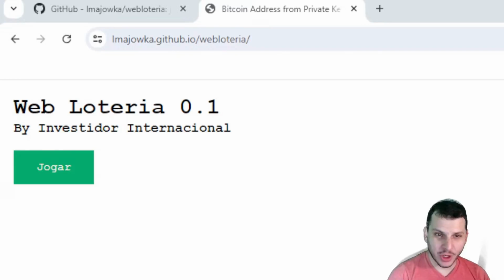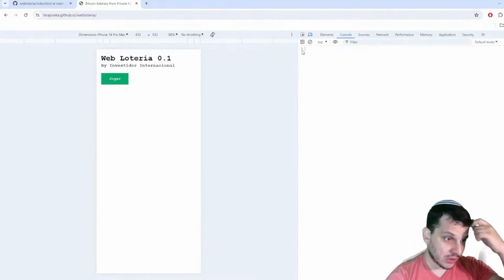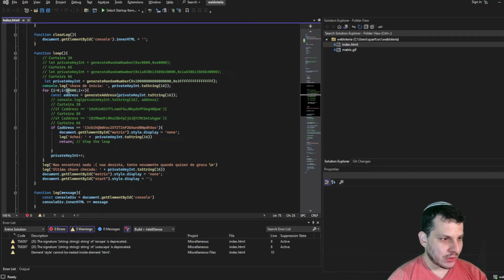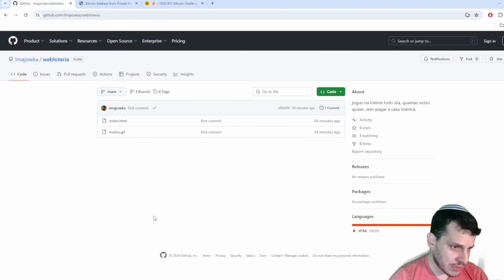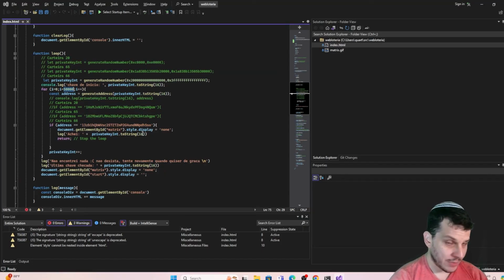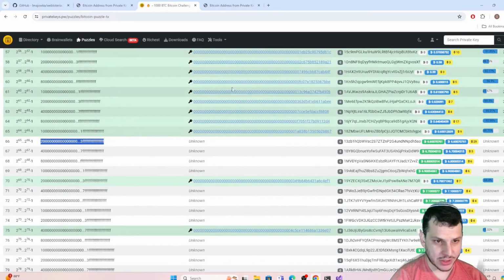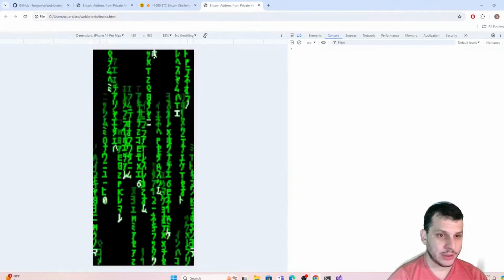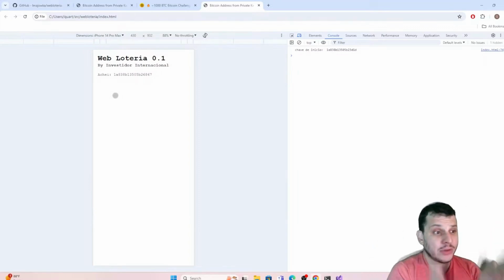Web Lotery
Play lotery for free with this app that finds bitcoin using your phone